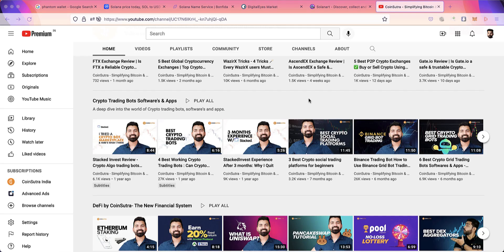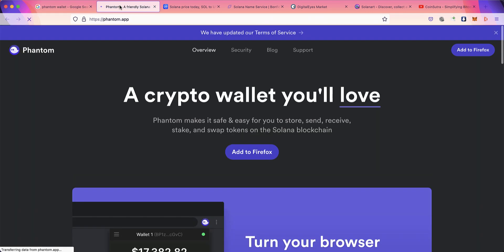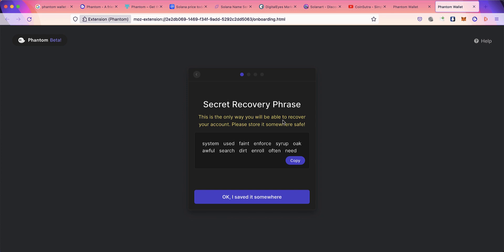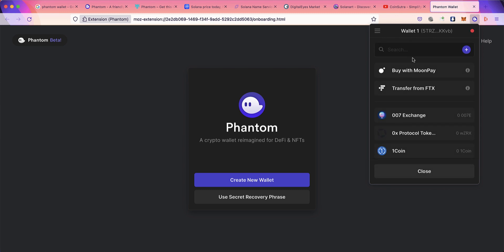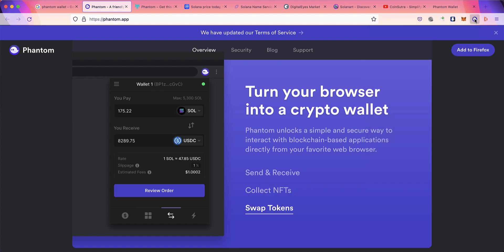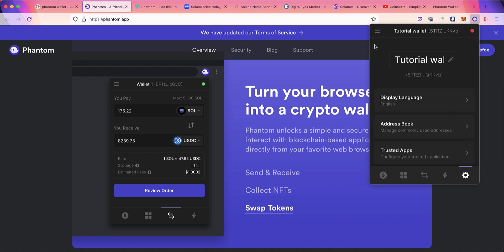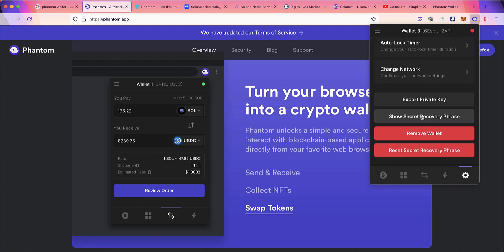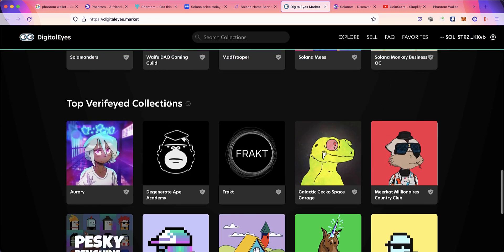Phantom Wallet Solana Tutorial - Complete Beginner's Guide 2025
Buy SOL directly on Phantom wallet, or you can buy from these two popular exchanges: